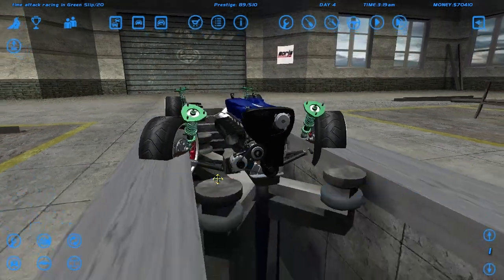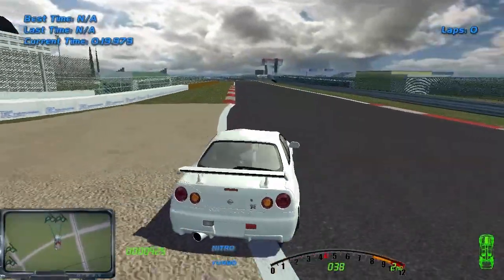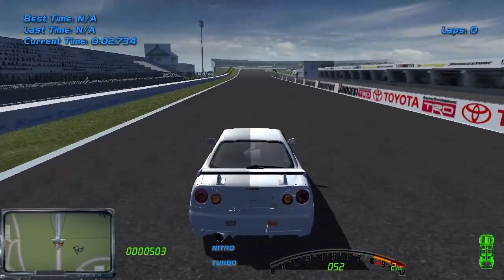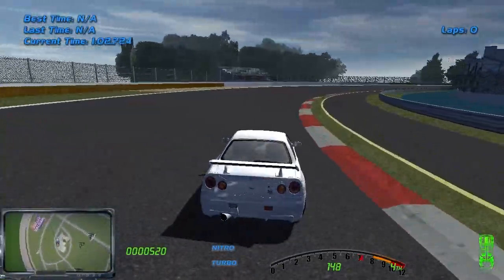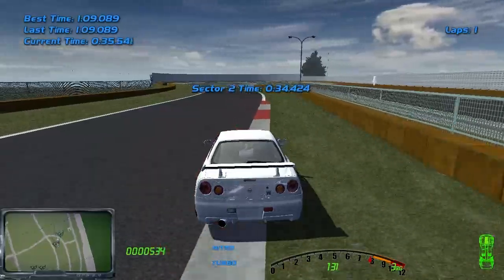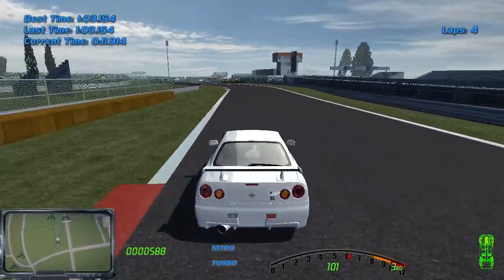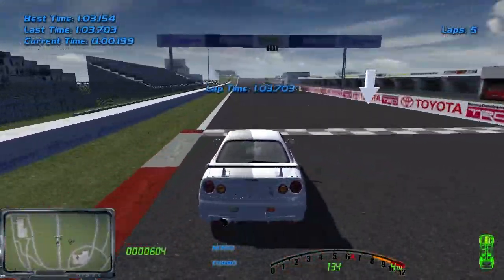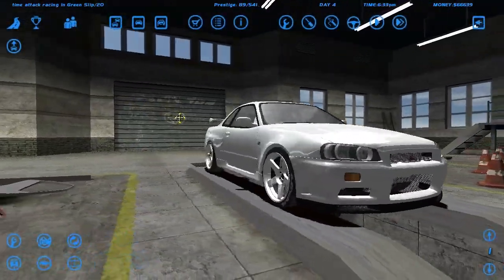SHATTERING LAP TIMES AT TSUKUBA - TIME ATTACK SLRR - EP7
►WAY TOO FAST WITH THE BUILT ENGINE. NA RB26 AT 250HP.

►STEAM GROUP IS LIVE, JOIN UP!